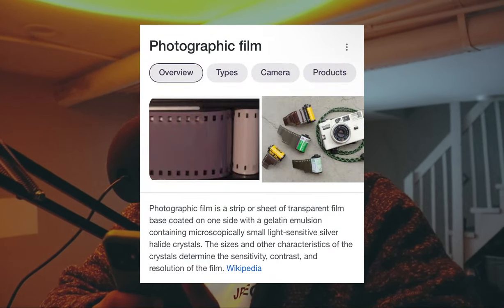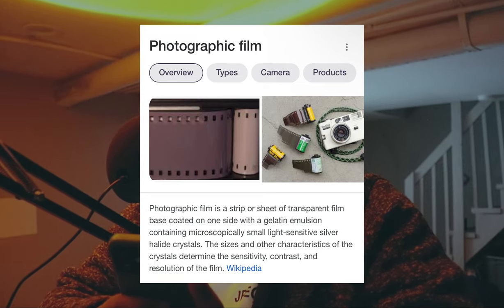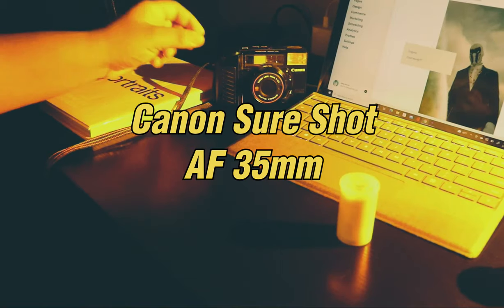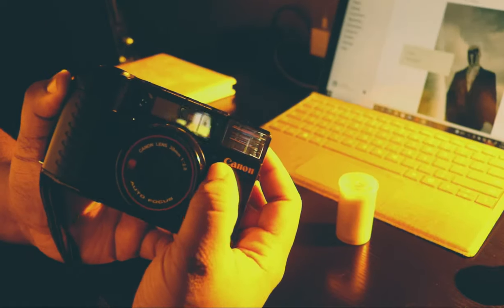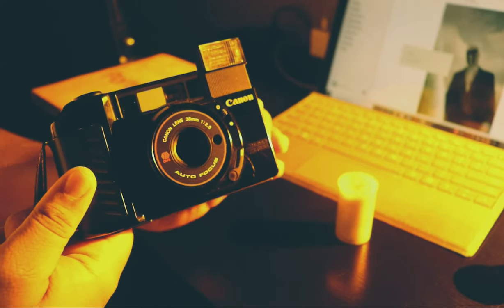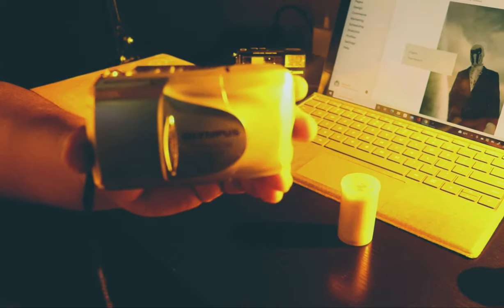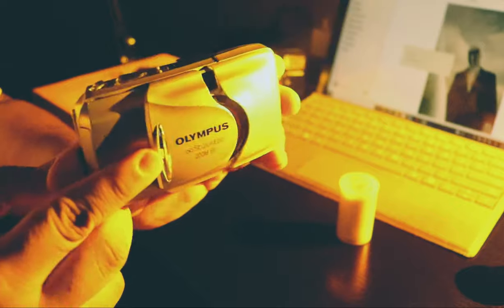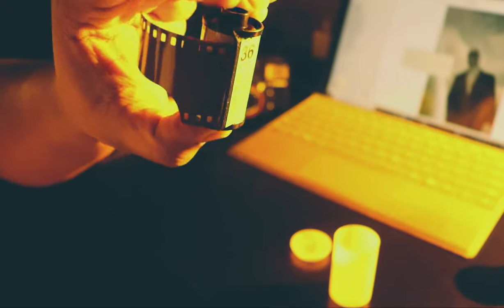My Favorite things about film photography!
I went on a 30 minute ramble about photography and bought it down to about 7 minutes of my ramble with a little helpful knowledge. Hope you like the video!